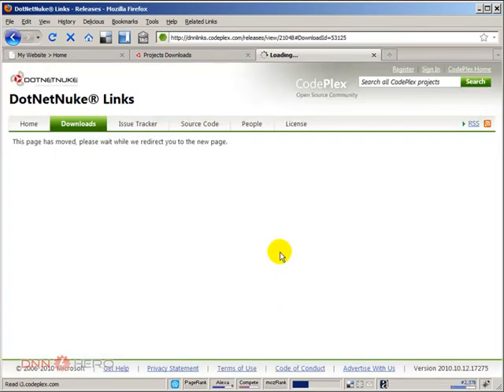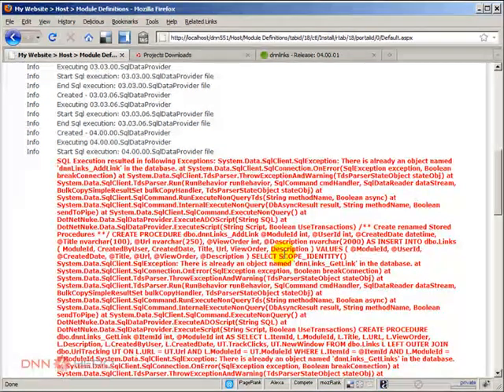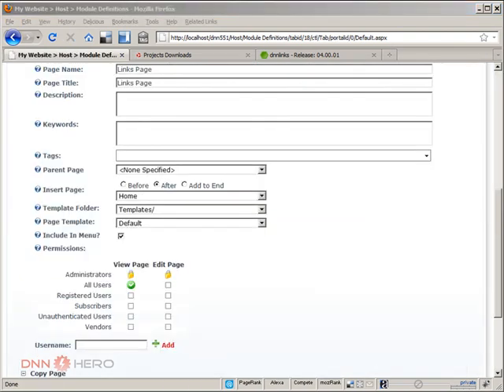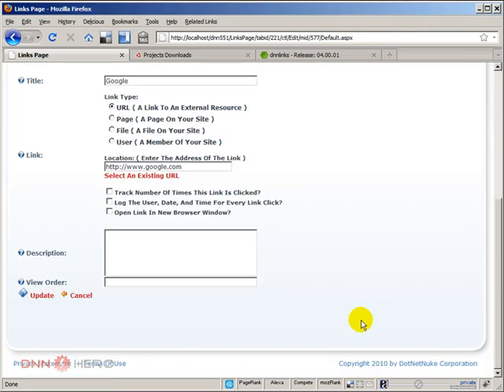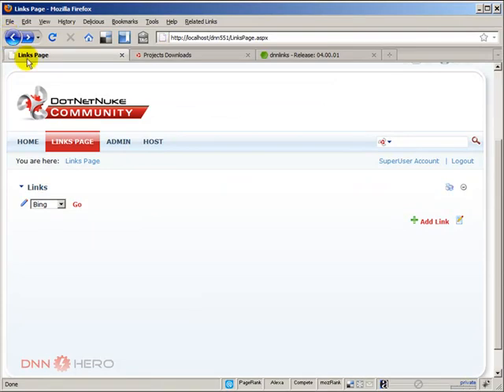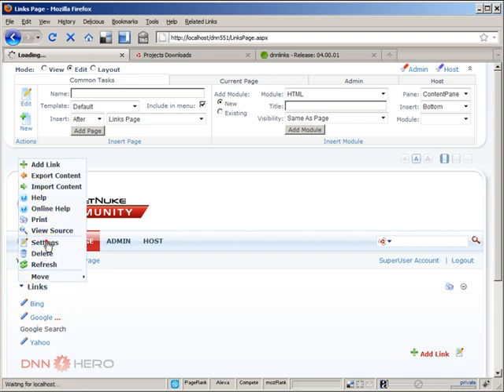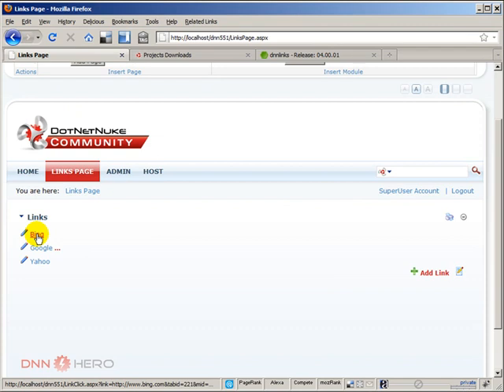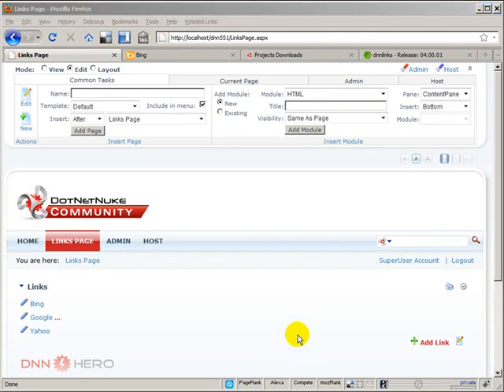DotNetNuke Tutorial - Links Module Explained - Video #168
This video will explain how to use the Links module in DotNetNuke.